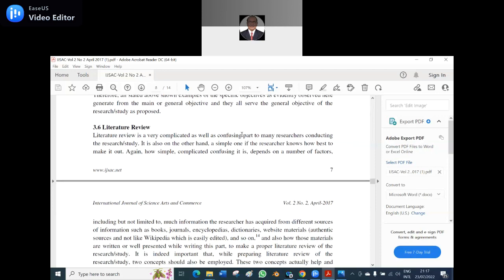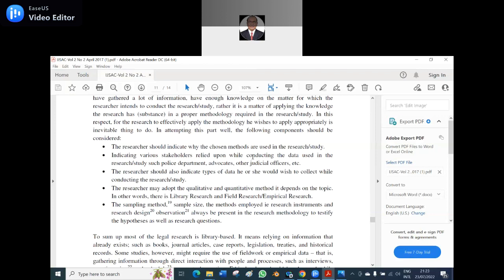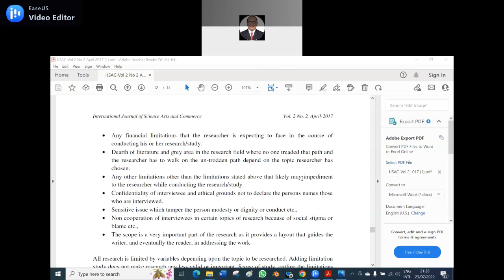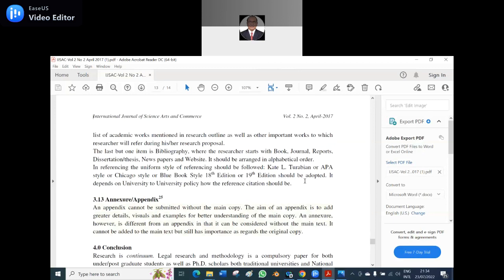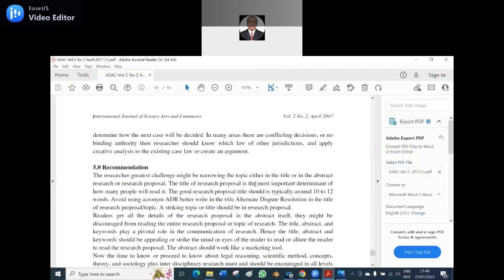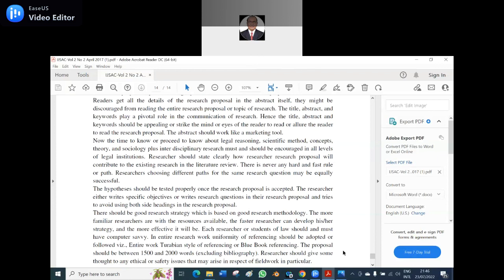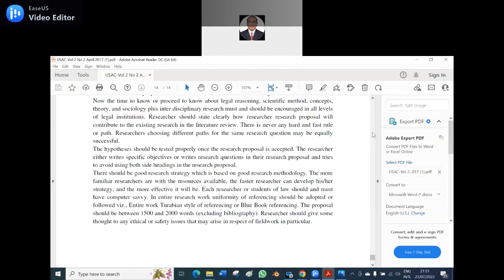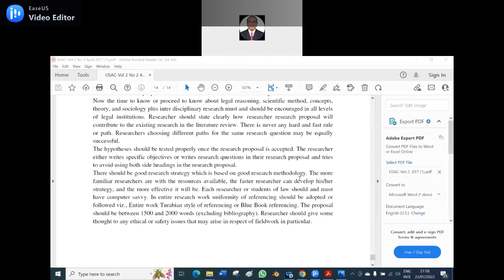Mohammed Saheb Hussain-Guidelines to write Research Proposal-Part-III-End-Online Class-22-07-2022